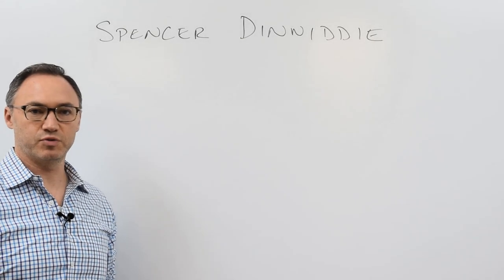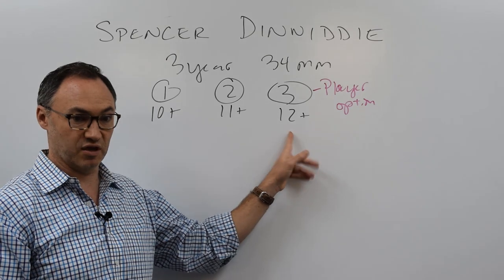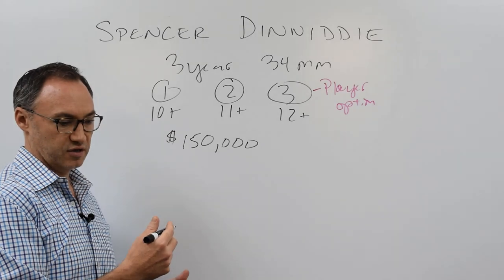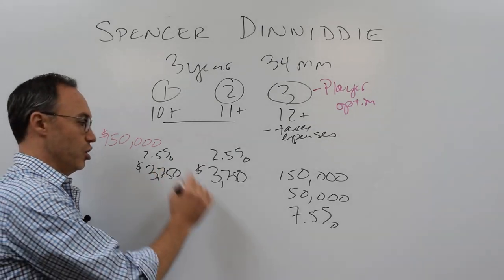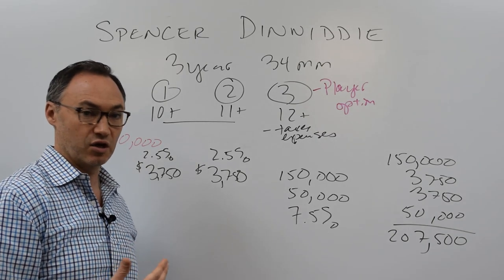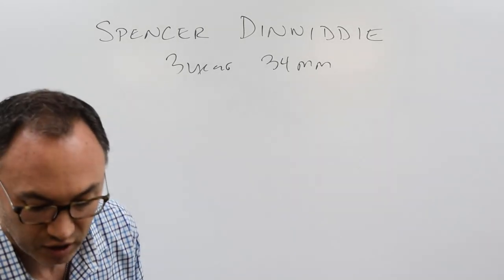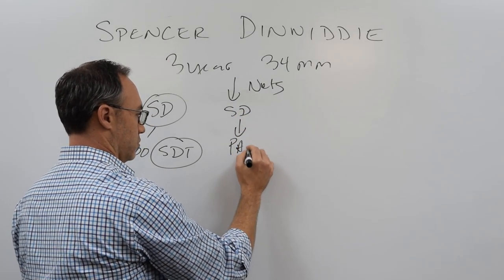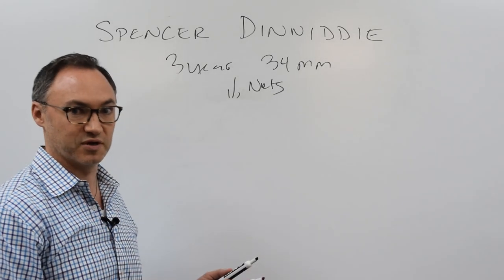Spencer Dinwiddie | NBA Contract | Interaxis.io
After hearing even more about Spencer Dinwiddie, and his attempt to create security based on his earnings as an NBA player, we wanted to send out a quick video.  This attempt by Spencer is important because, if successful, it could give athletes and entertainers an ability to create a new asset class for fans and investors.

Also, please listen to Spencer on Anthony Pompliano's podcast